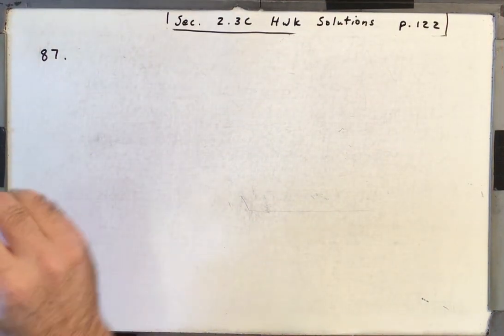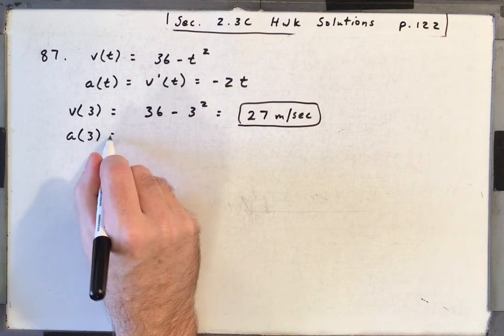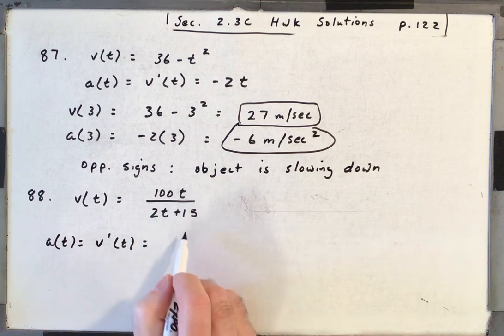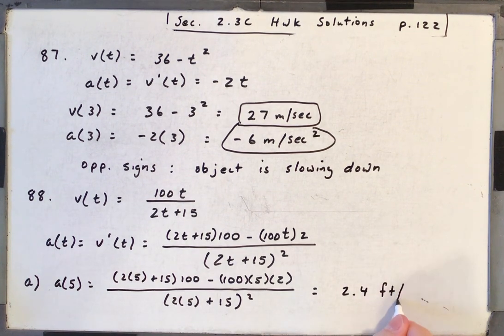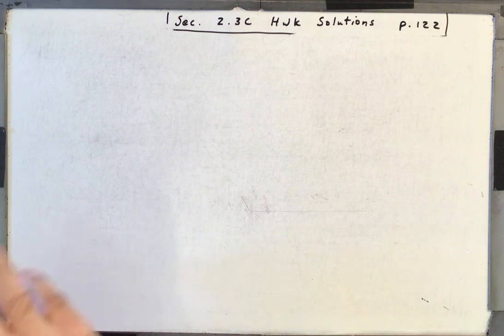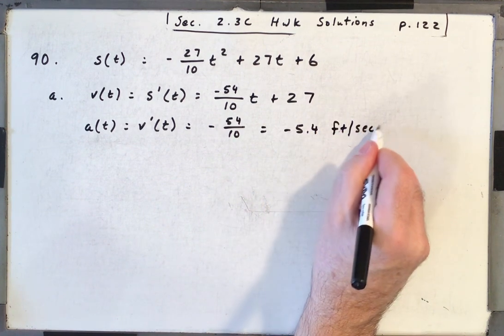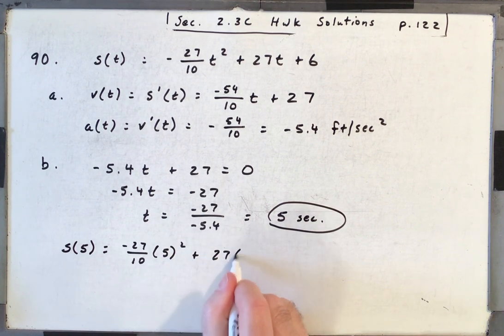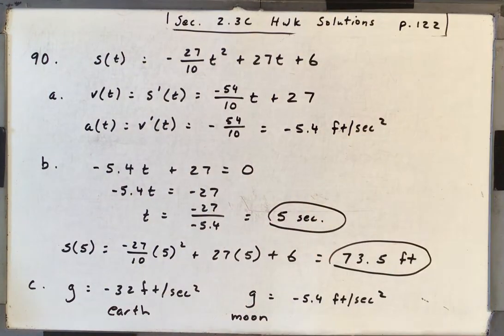AP Calculus Hwk 2.3C Solutions - Part 2